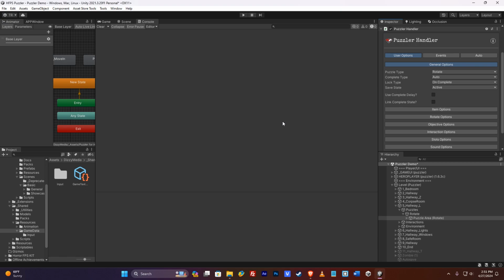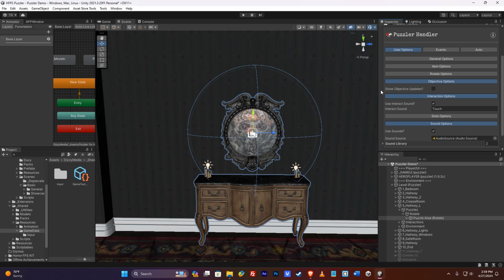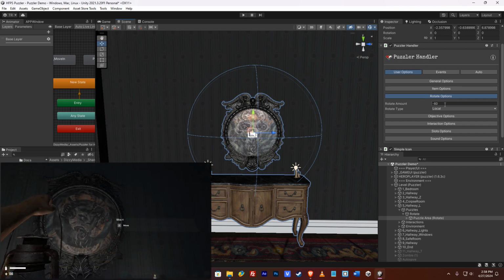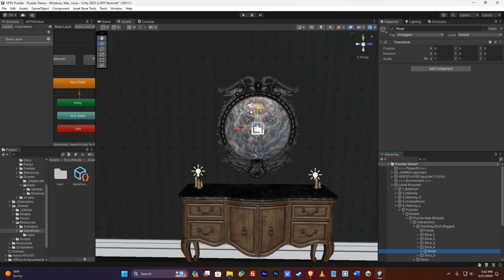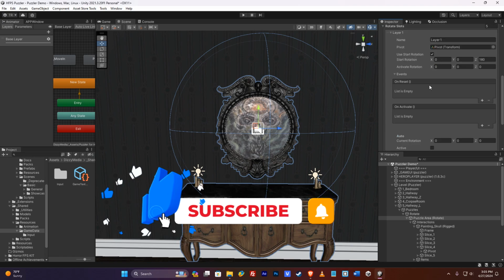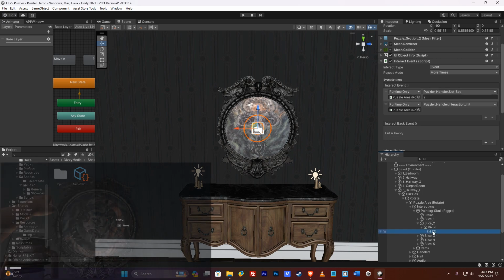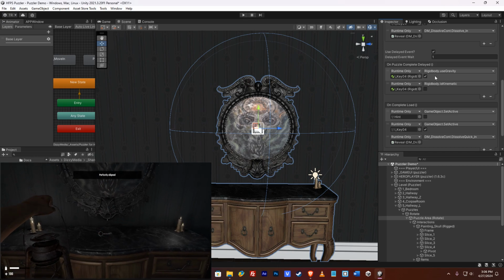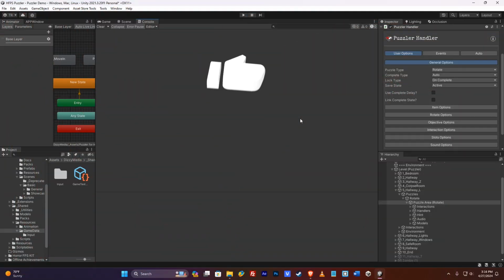Puzzler for Horror FPS Kit - Quickstart Tutorial for Beginners | Rotate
Need some puzzles for your game but don't know where to start?
Puzzler has got you covered!

Index:

0:00 Intro
0:31 General Options
0:53 Item Options
1:15 Rotate Options
1:50 Slot Options
3:37 Events
4:13 Layout
4:37 Outro